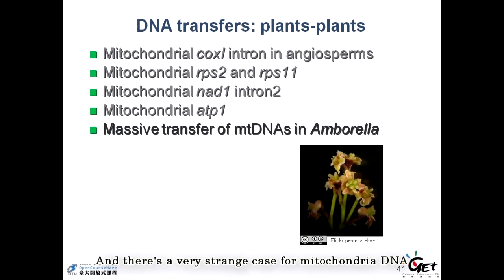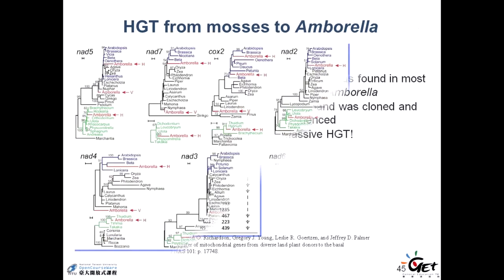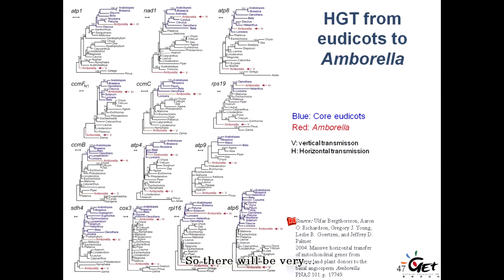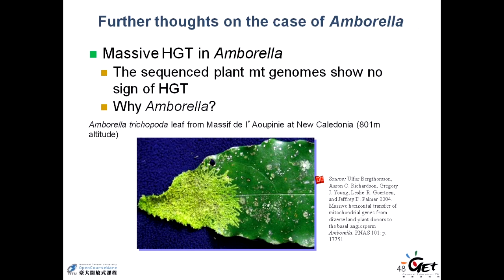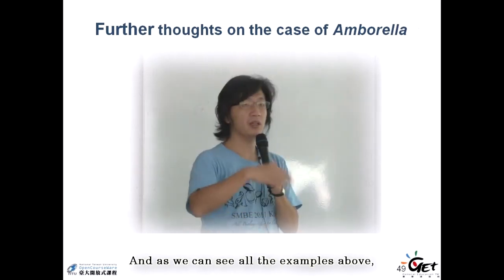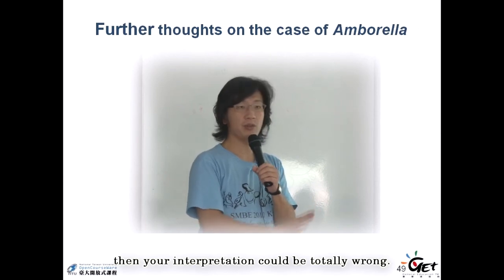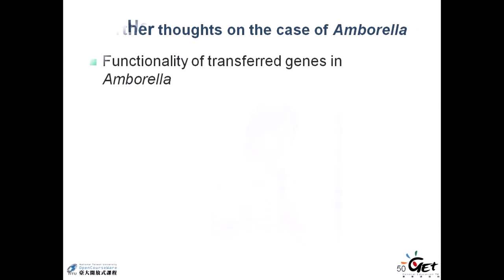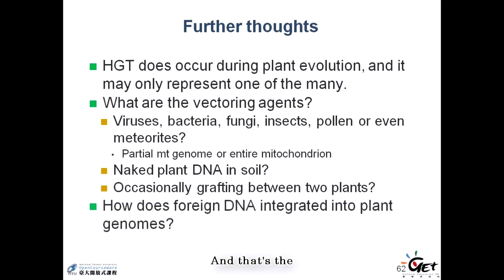分子演化 Molecular Evolution CH 10. HORIZONTAL GENE TRANSFER (LATERAL GENE TR... - Part8/ JER-MING HU